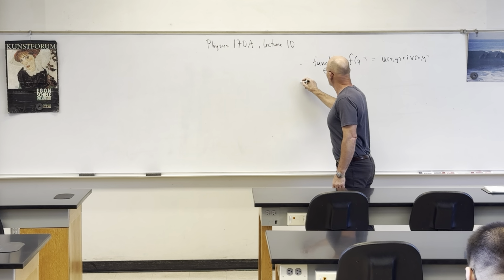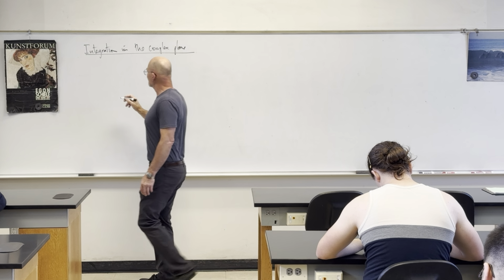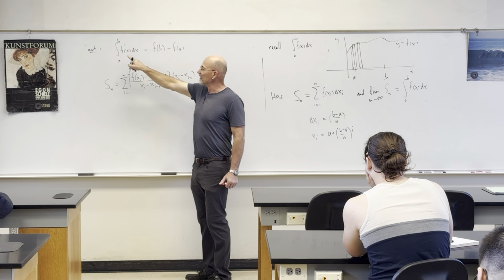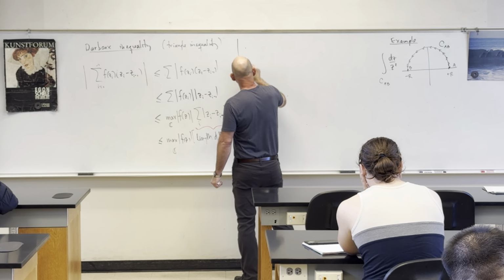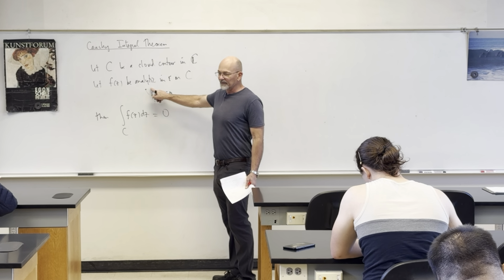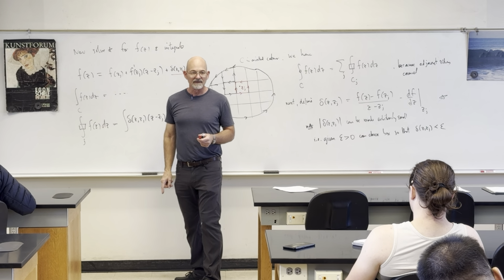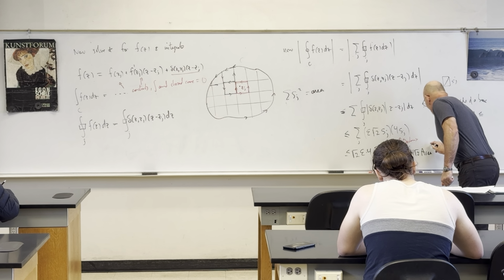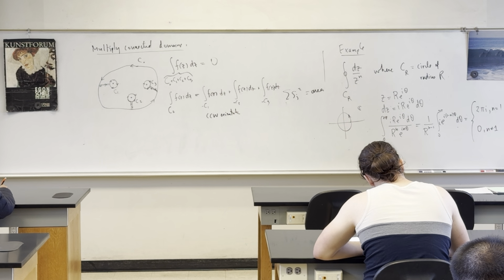Physics 170A lecture 10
Cauchy integral theorem